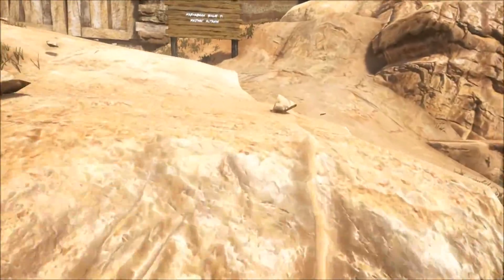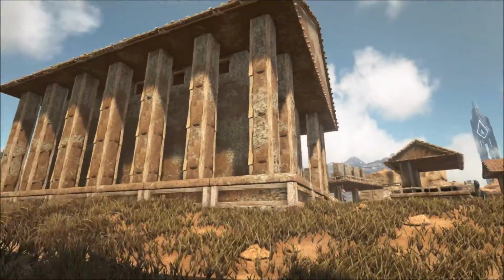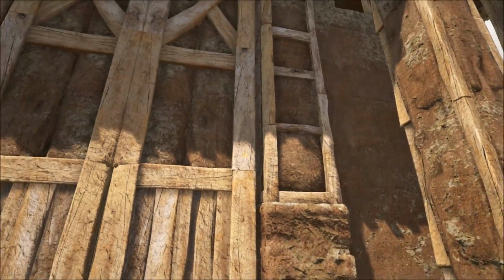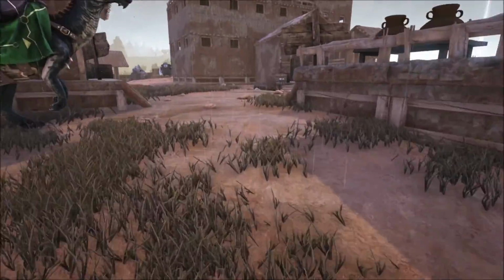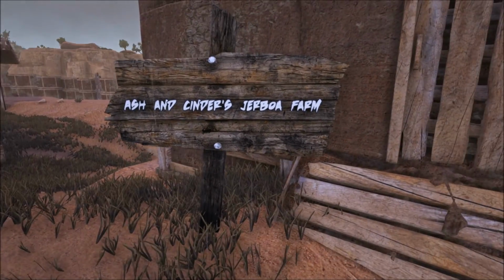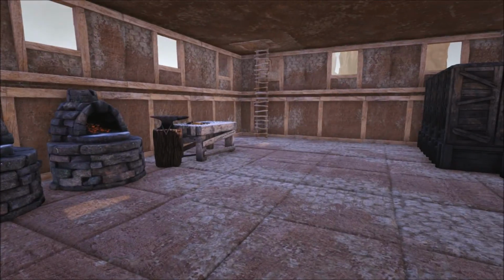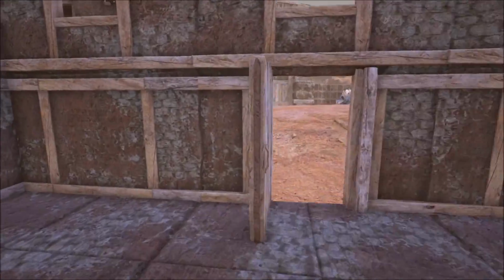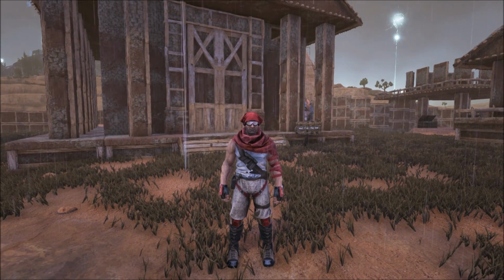Base Tour | ARK: Scorched Earth - Let's Play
Today on Ark: Scorched Earth, we...
-Take a tour of my base

Stranded naked, dehydrated & starving in a vast desert, even the most seasoned ARK survivors must quickly find water, hunt for food, harvest, craft items, and build shelter to have any chance for survival. Use skills honed on ARK's faraway Island to kill, tame, breed, and ride the fantastical new creatures that have evolved to survive the Desert's ultra harsh conditions, including... DRAGONS! Travel back and forth between the Island and the Desert to team up with hundreds of players across both worlds or play locally!

The biomes of Scorched Earth are filled with dangerous new creatures, and the intrepid survivor will find that many of them can be tamed. Among others, lead a caravan of the camel-like Morellatops, or rain fire down upon your enemies from the back of an elemental Wyvern. Just mind your step, or you might attract a Death Worm!

Using what resources they can scrounge together, survivors can craft distinct new outfits and structures to beat the heat, and new tools to help them survive in this desolate environment. Players can use whips, boomerangs, flamethrowers, chainsaws, and much more to defend themselves, or such things as tents, wells, wind turbines, and oil refineries to provide their bases with resources. When used creatively, these tools can open up whole new strategies for survival, self defense or epic tribal warfare.

Prepare yourself for dangerous electrical storms, blinding sand storms, befuddling heat stroke, and unleash the power of the mysterious Obelisks to come face-to-face with the ARK’s deadliest boss creature to date – the ferocious Manticore! Does it protect a powerful weapon, a precious relic, or the mysteries of the ARK itself? Only survivors who posses the courage to confront this fearsome beast will learn the truth.

TRAVEL BETWEEN ARKS
Survivors can take their character, favorite creatures and items between the Island and the new Desert ARKs, making their Island-dwelling friends jealous with all of the amazing new items, structures, creatures and secrets they find in the Desert.

Songs:
Intro: Unknown
N/A